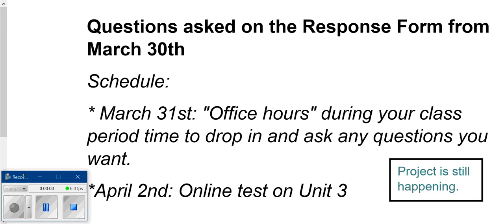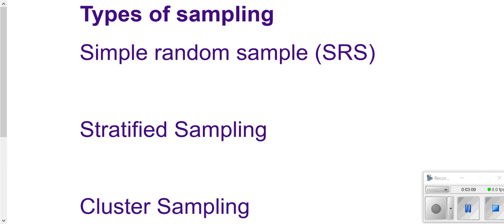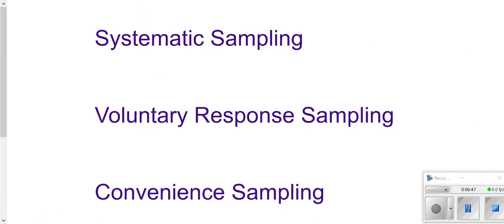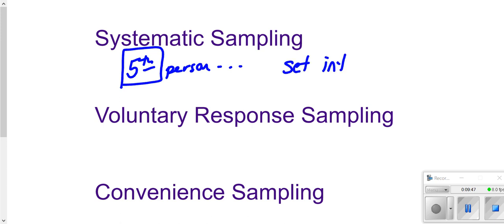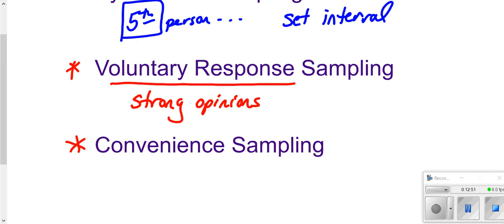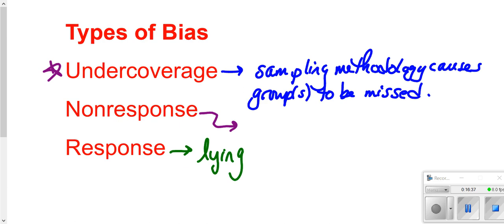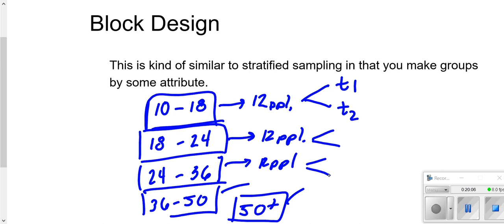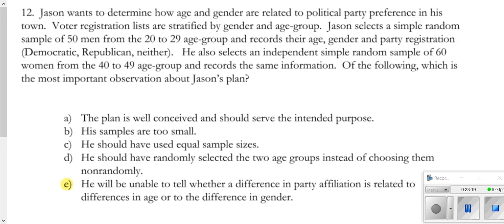Review Questions before the Unit 3 Test